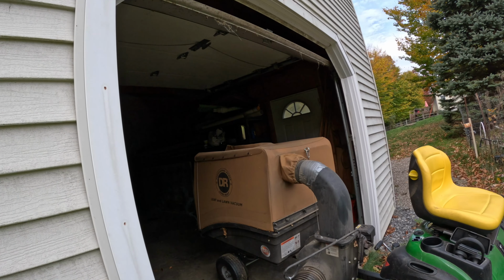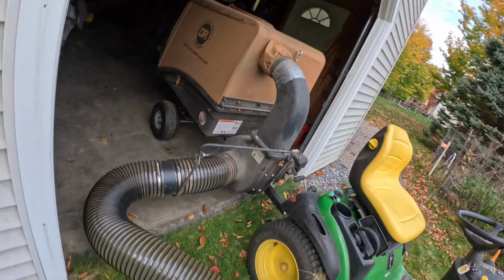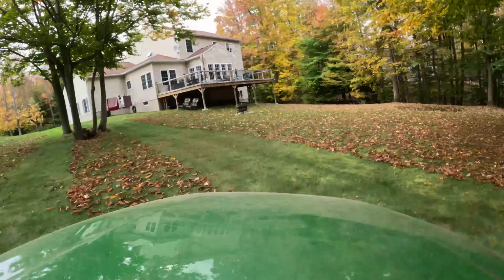DR Lawn Vacuum & HWM T-Shirt Challenge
First time out this year with the DR Lawn Vacuum.  I also took care of NY for the Hard Working Man T-Shirt Challenge.

00Music powered by BreakingCopyright:     • 🚔 Car Driving (Ro...